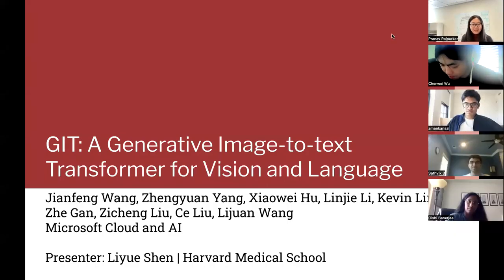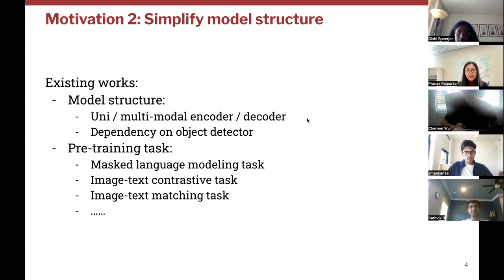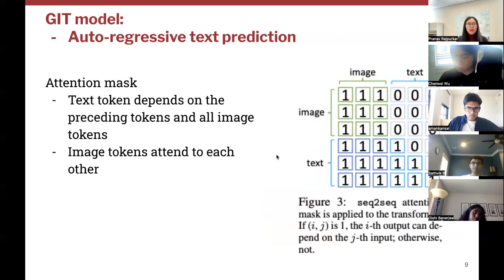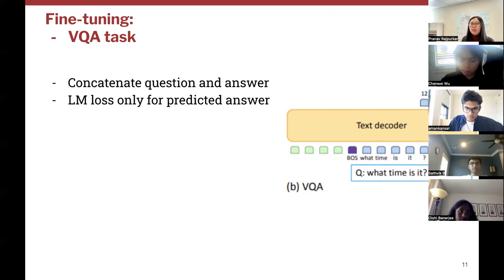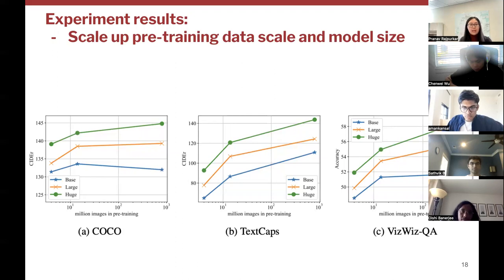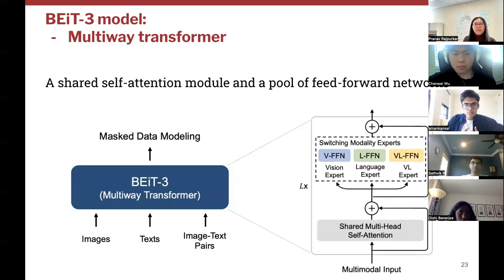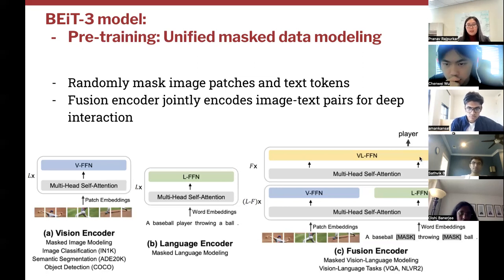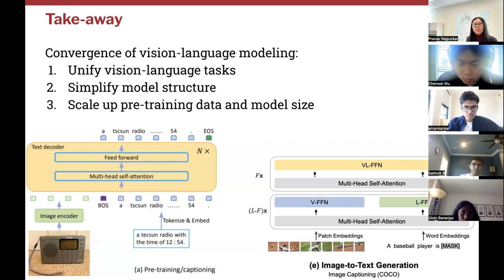Harvard Medical AI: Liyue Shen on "GIT: A Generative Image-to-text Transformer for Vision& Language"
In this session, lab member Liyue Shen presents "GIT: A Generative Image-to-text Transformer for Vision and Language".